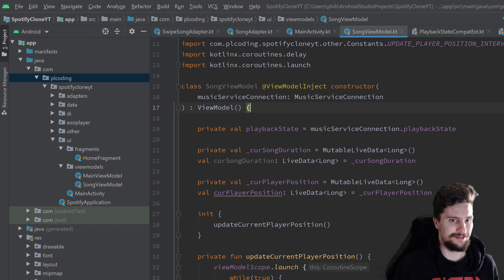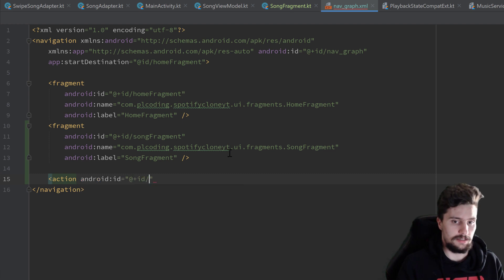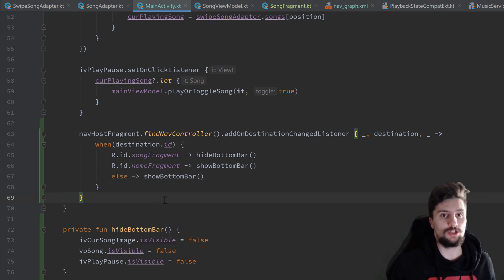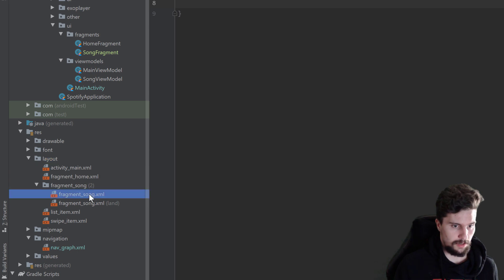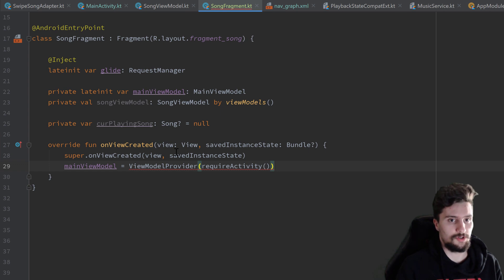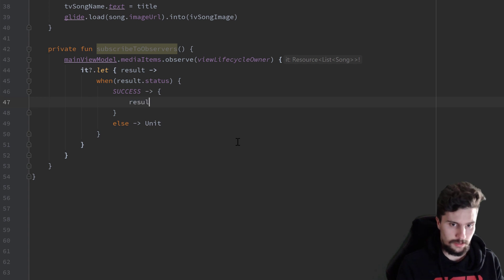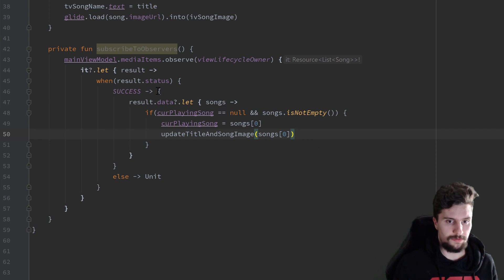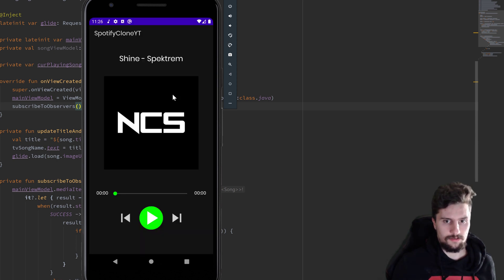Displaying Current Song in SongFragment - MVVM Spotify Clone - Part 18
In this video we will write the functionality to navigate to our SongFragment and load the information about the currently playing song in the TextViews and ImageViews.